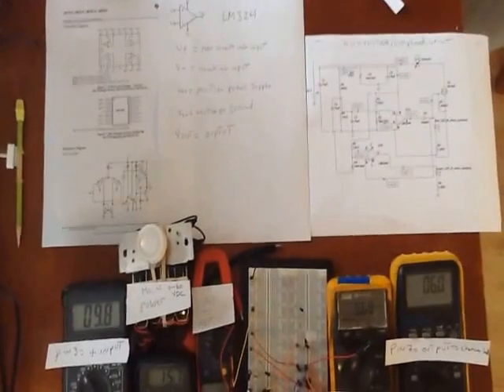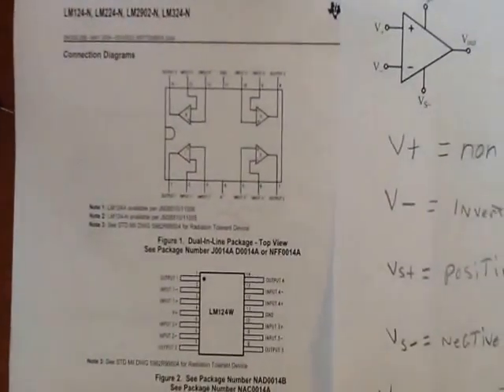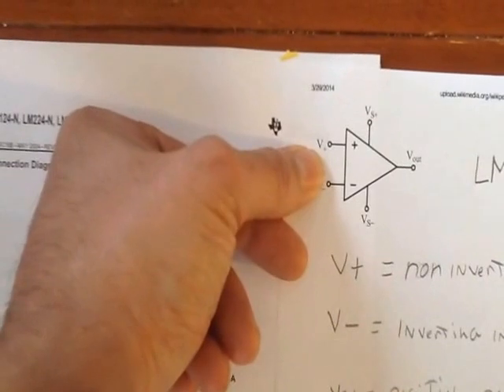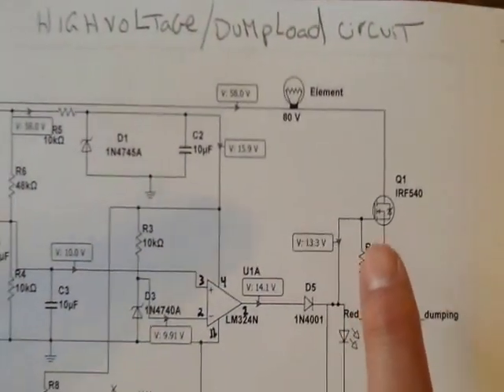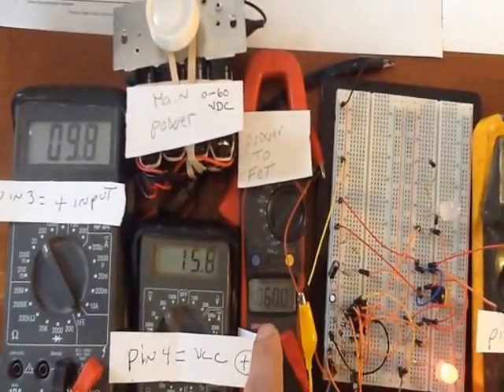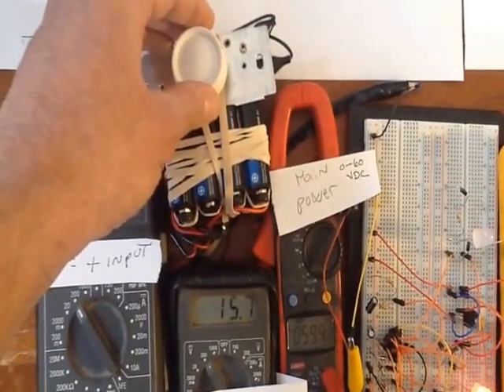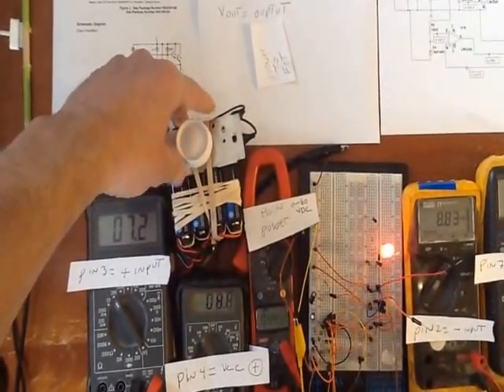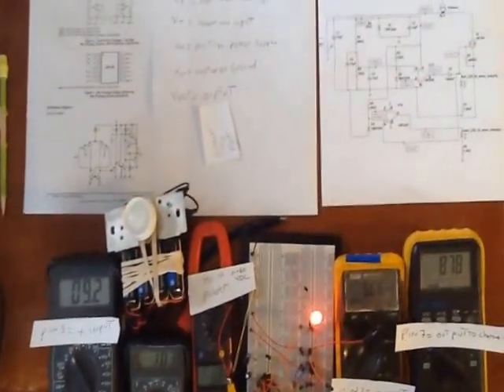DIY High voltage Diversion dump load circuit 0148vdc wind controller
48vdc charge controller circuit.
why not, i try and test later